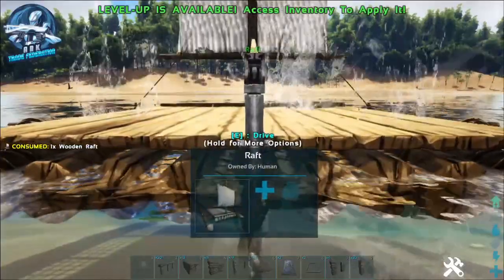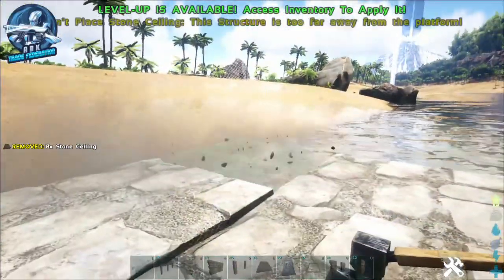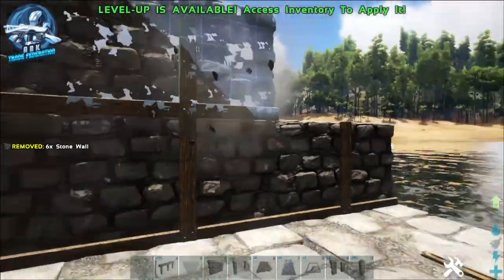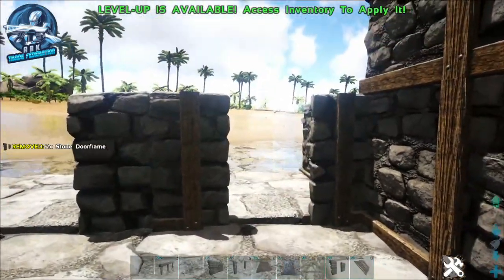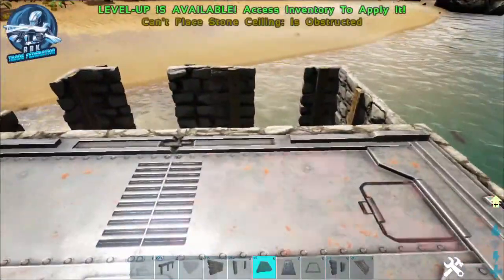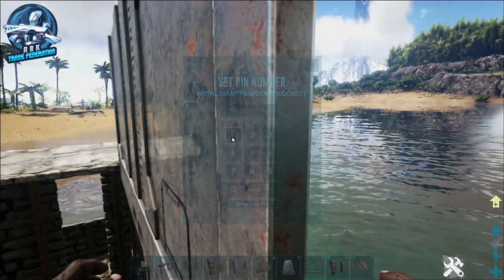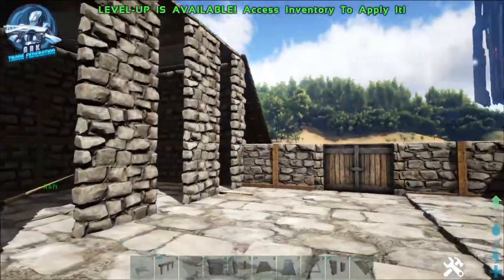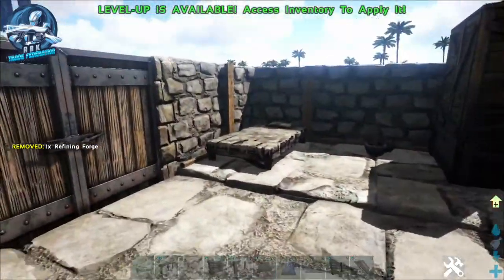ARK PVE: Building a raft with a trap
Just a quick video showing how I build a raft with a basic trap